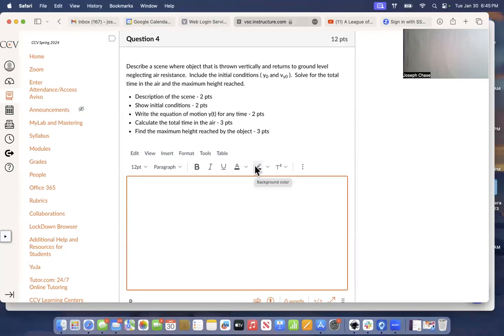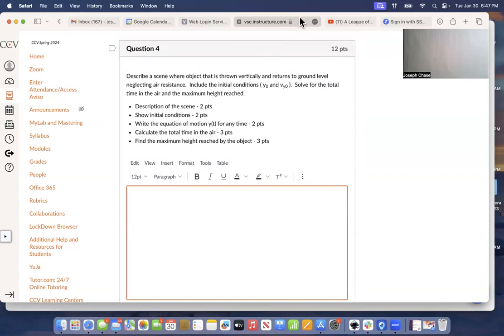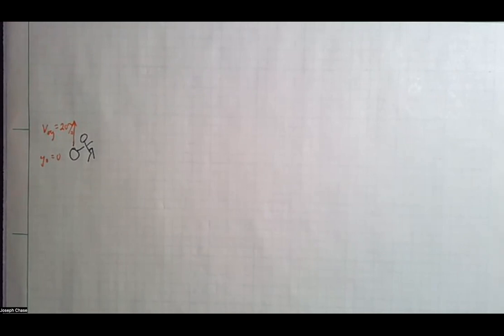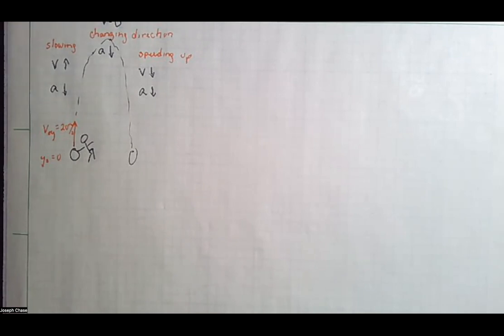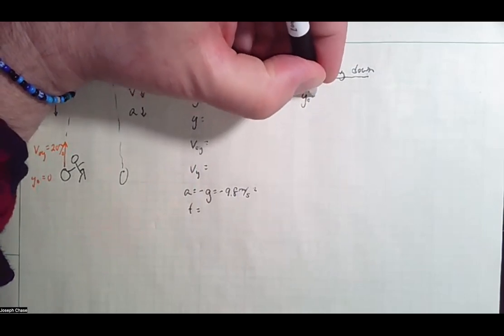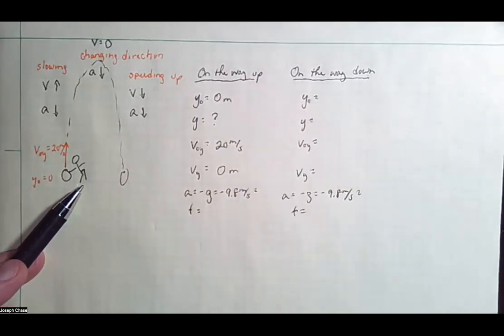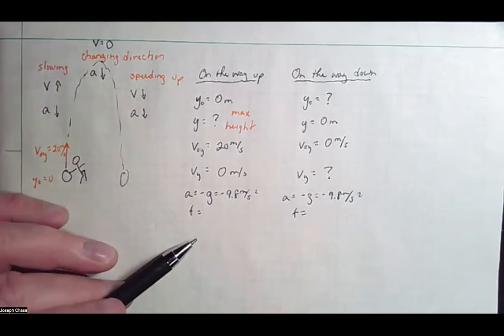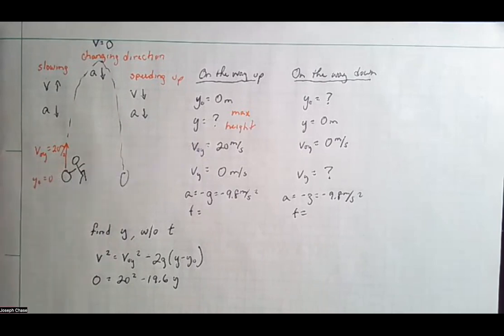Quiz 1 Starter Part 2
A little help to get you started on this week's quiz.
CCV Physics 1 with Joe Chase